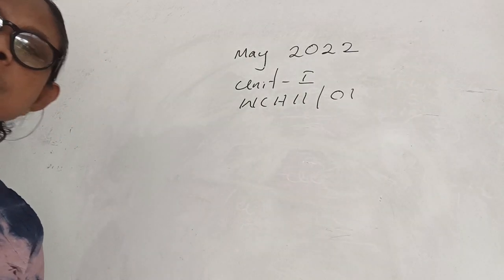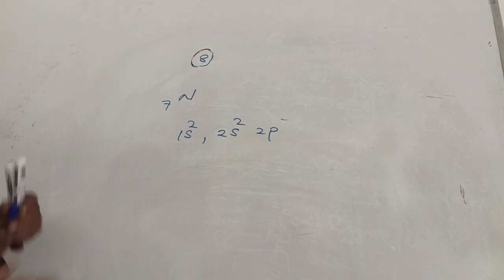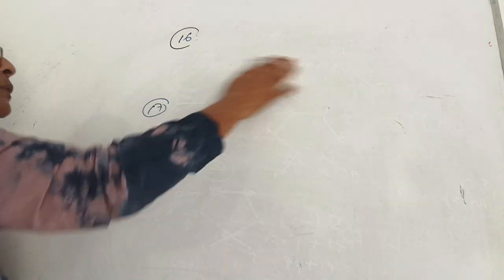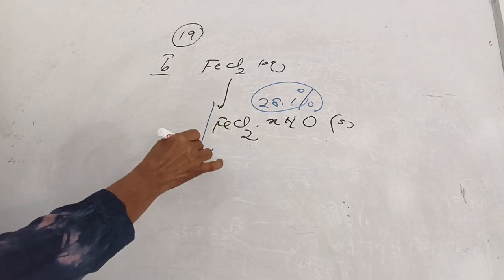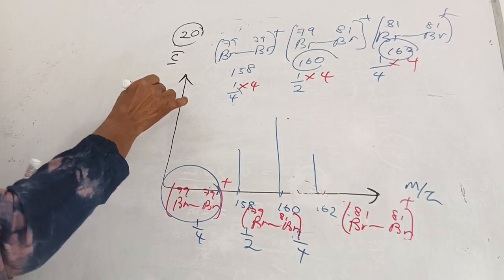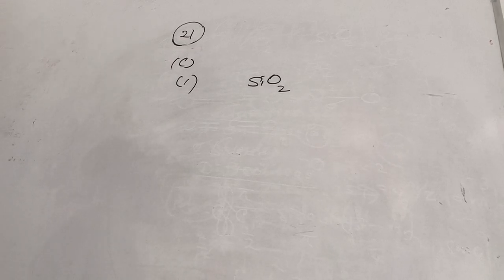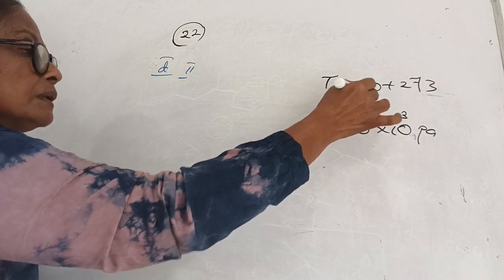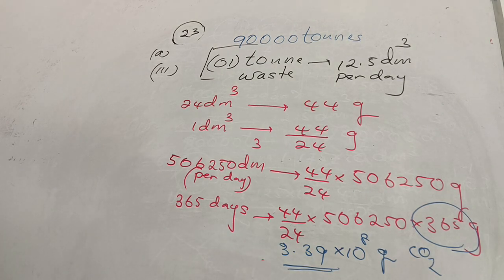IAL Edexcel Unit 1 May 2022 - Full Explanations & Revision Guide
Edexcel IAL Chemistry Unit 1 May 2022 - Full Explanations & Revision Guide

In this video, I discuss all of the Edexcel IAL Chemistry Unit 1 paper. Each question is explained step-by-step with the essential theory, making it easy for any student with basic Unit 1 knowledge to understand how to approach and solve the questions confidently.

You will learn:
✔ How to break down each MCQ logically
✔ The fundamental concepts behind every question
✔ Common exam traps and how to avoid them
✔ Effective techniques to answer Unit 1 questions accurately

This session is also ideal as a revision lesson, helping you strengthen your foundation and improve exam performance.